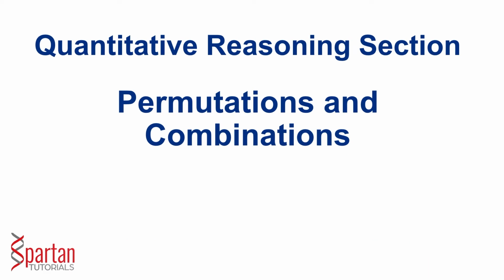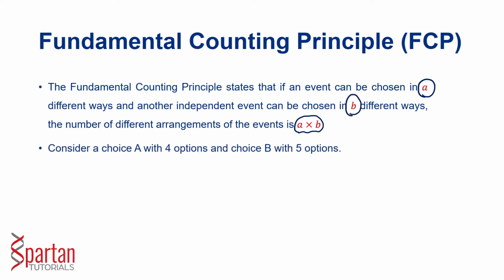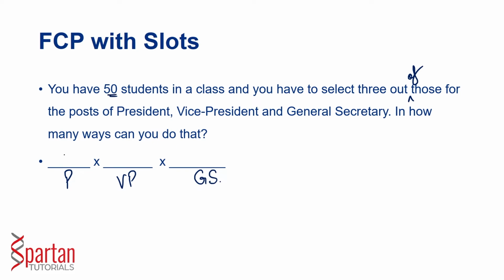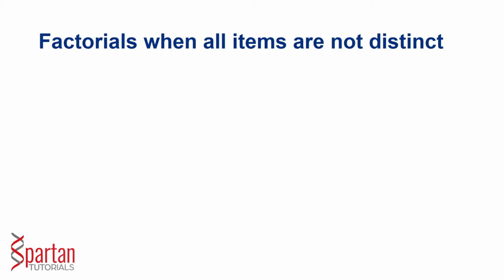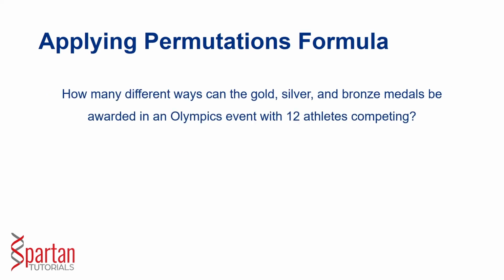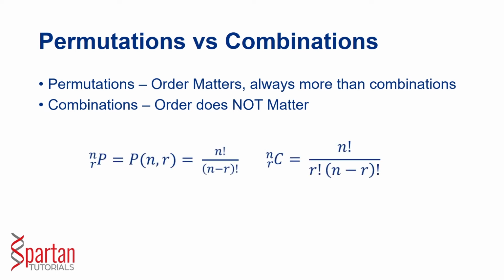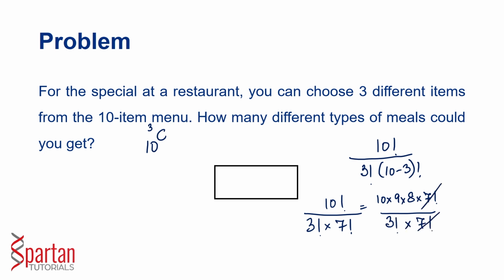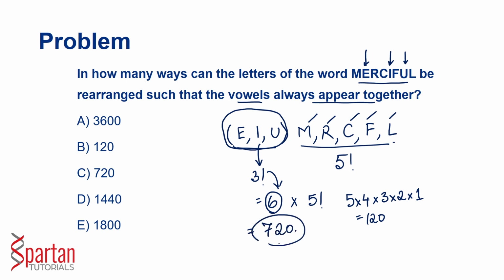Permutations and Combinations - GRE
In this lecture, I discuss the concepts of permutations and combinations for the quantitative reasoning section of GRE. This lecture is part of the Comprehensive, 12-week course for GRE preparation. Check it out here!